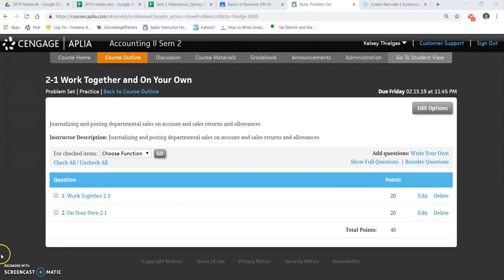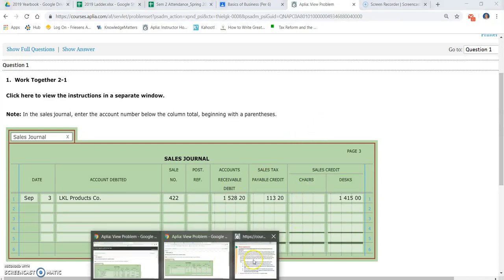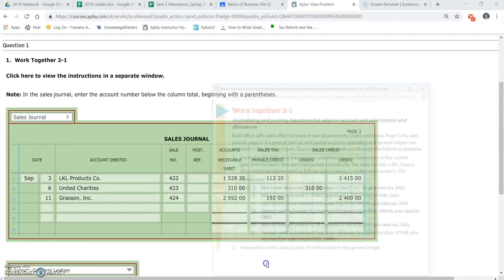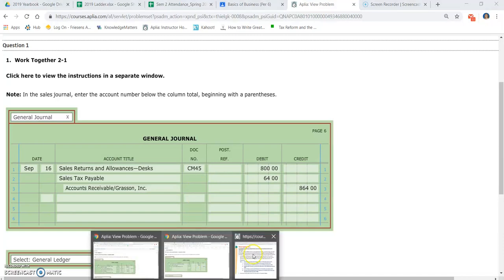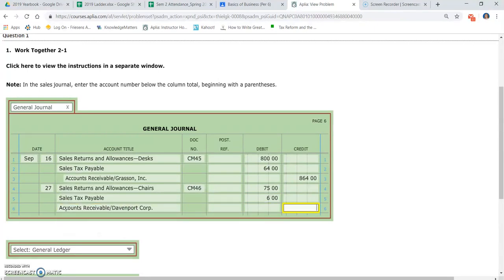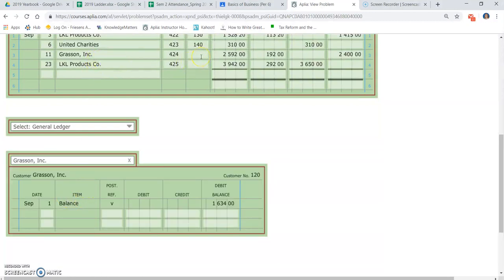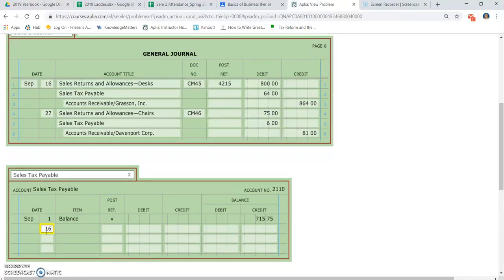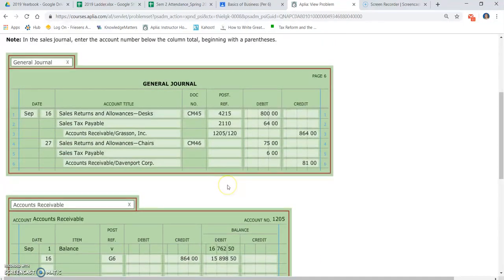Advanced Accounting 2-1 Work Together - Part 1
Accounting II
Sales by Department